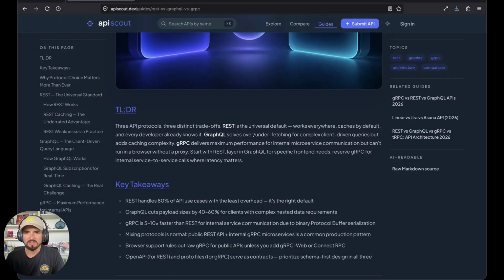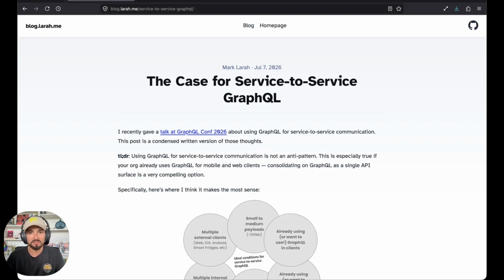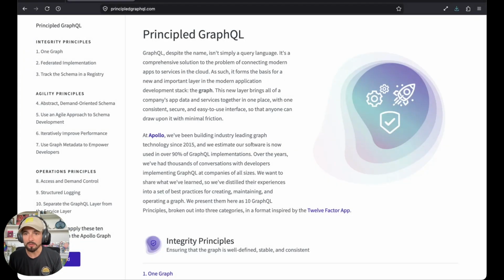Bad GraphQL takes, volume 3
GraphQL isn't for service-to-service?  WRONG.